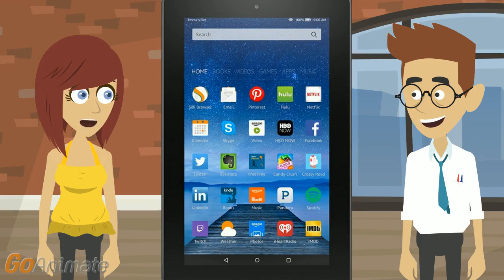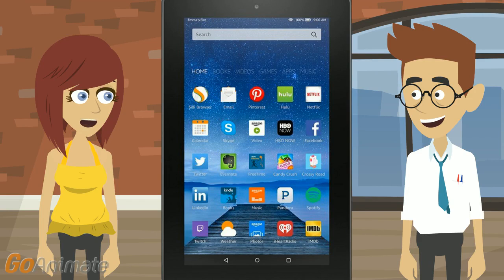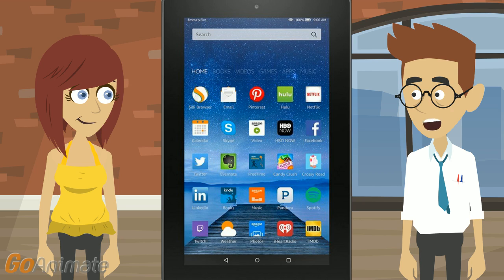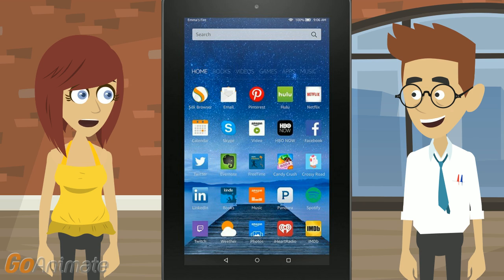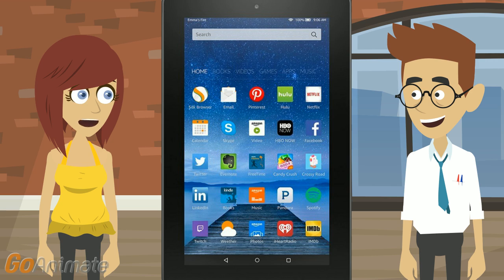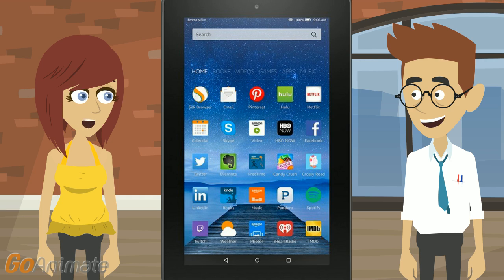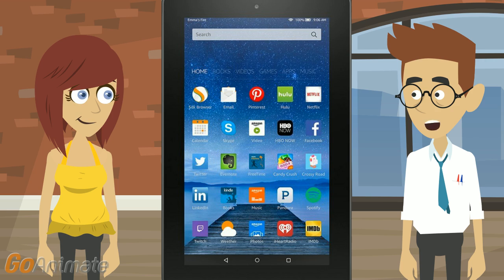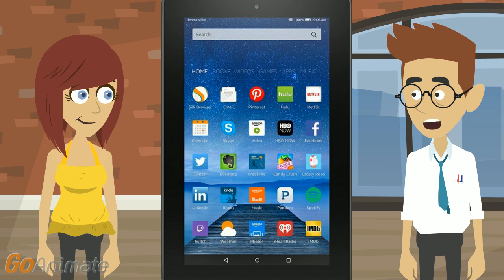My Kindle Fire Time is Wrong!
Adjust your time zone to the one you're actually in.

It is set for my time zone. Well, it has been and I don't think I've changed it.

You have to choose a time zone when you first set up the Kindle Fire. If you've had to do a factory reset, you'll have to pick the time zone again.

I haven't had to do a factory reset, but I may have to. I hate how this messes up my apps.

Yes, you can get apps that can't update or error out when it thinks today is yesterday.

I get updates that mess up just because the Kindle thinks it is a couple of hours ago too.

You can tell what time it thinks it is by going to the status bar.

That much is a given, and I'm given that when I look at a calendar app too.

Bring up the settings and you'll see the date and time.

That doesn't tell me how to fix it.

Go to set date to pick the date and save it.

I'm having it off by hours, not days.

Then in the settings, select time zone to make sure that is right. Then go to set time to manually set the time.

Until the next time it messes up.

Okay, to do the manual time set, you have to turn off the automatic option.

It might be the automatic option that is wrong.

The automatic option means it is getting the time based off what it thinks the local time is.

It should use the local time zone. And it isn't like I live right by that border for it to be confused about which to use.

If you go to settings, account, calendar, calendar settings, and select to use the default time zone if it can't figure out which time zone to use. And you may want to turn on location based services so it can figure out which one to use today.

I promise you I'm not traveling across time zones for it to be messed up this often.

The set time option only comes up when you turn automatic off, so if you do set it up manually wrong, switching back to automatic and back to manual can fix it.

Going to automatic and keeping it there would be the least painful if it was right.

If the Kindle Fire keeps coming up with the wrong time, it may be getting your time from the wrong source.

I don't live in a time warp, and it shouldn't be resetting the time at random.

No, but it may be getting an inaccurate time from your router and resetting to the wrong time every time it syncs with the router.

Then I may need to reboot both the router and Kindle Fire to get it to work.

I've heard of setting the time zone and date and time to automatic, saving the changes, switching to 24 hour time if the settings aren't working right and back to the 12 hour, and re-selecting automatic again.

That's just the more complicated version of airplane mode and back off.

If you'd been on an airplane, it would be obvious why it had the last time zone in its memory before syncing to the new one.